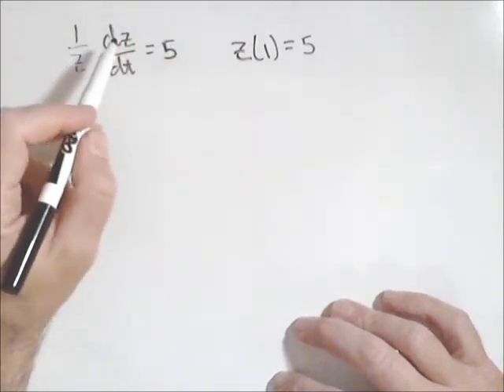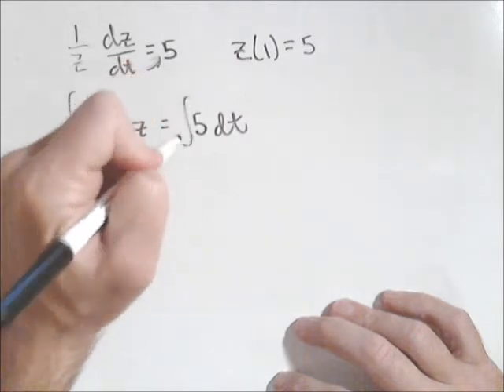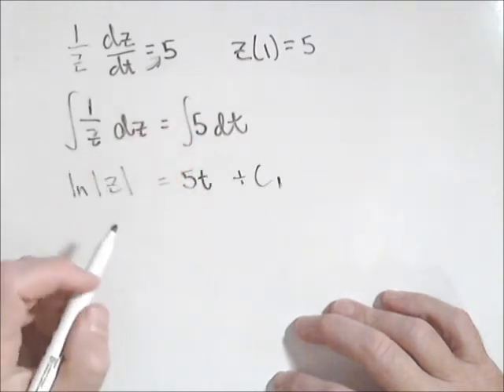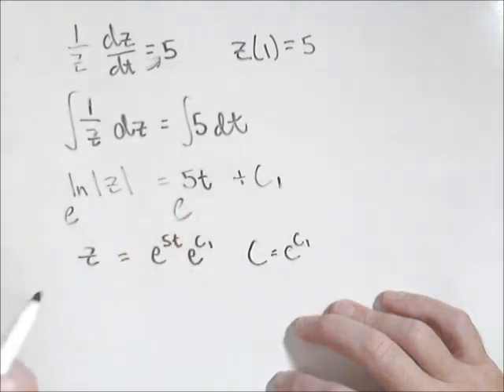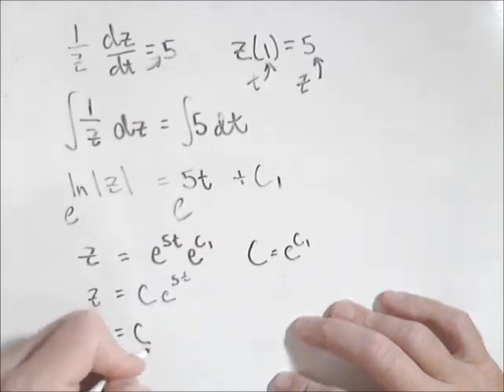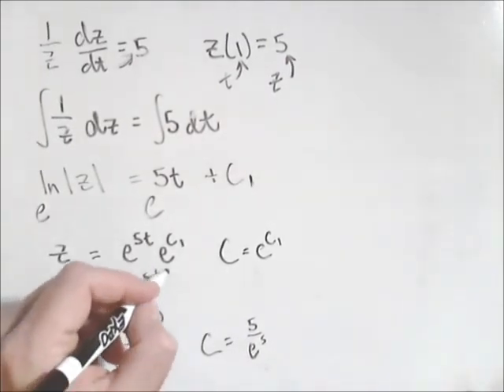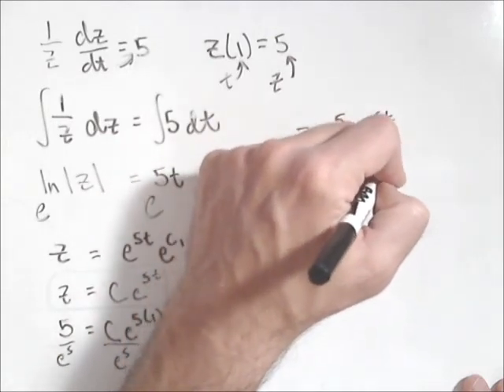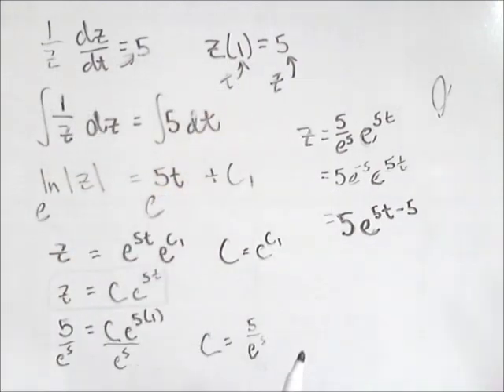Solving a Differential Equation w/ Seperation of Variables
In this video we solve a differential equation with seperation of variables and use an initial condition to find the unique solution going through (1,5).